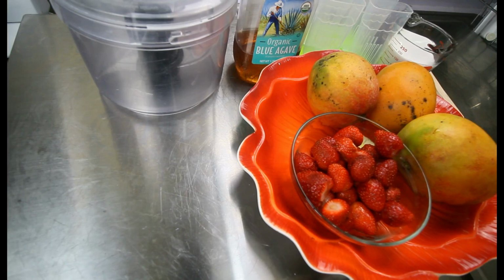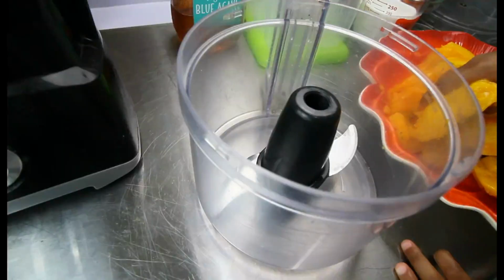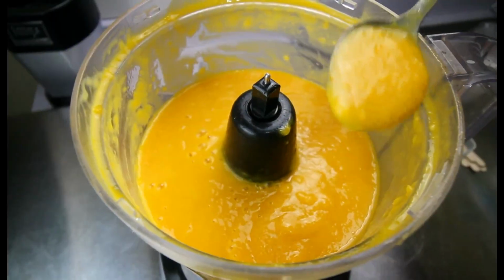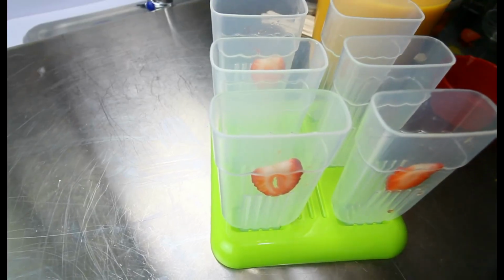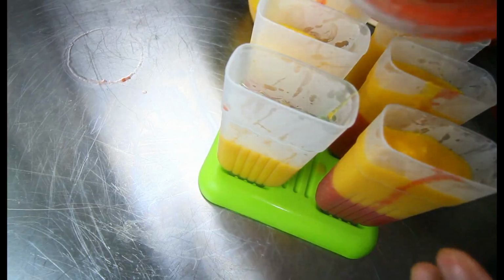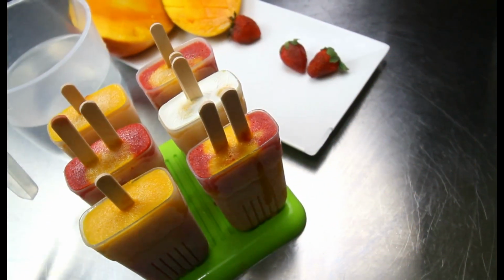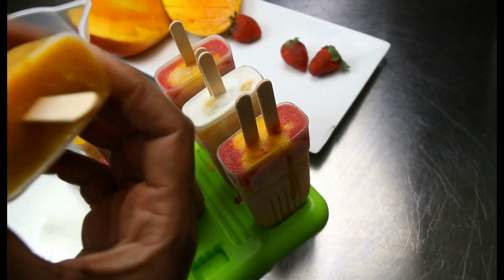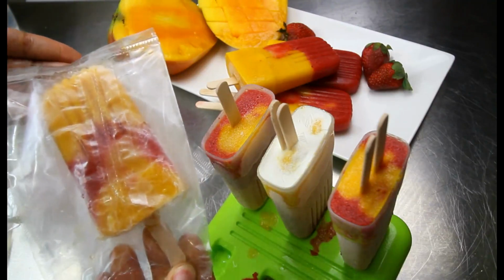Homemade Mango & Strawberries Fruit Popsicles || No Sugar Added || Cool Down The Healthier Way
Level Easy
Yield 9 Popsicles

Ingredients
3 Big mangoes
Agave to sweeten
1/2 Coconut milk
2 Cup fresh strawberries